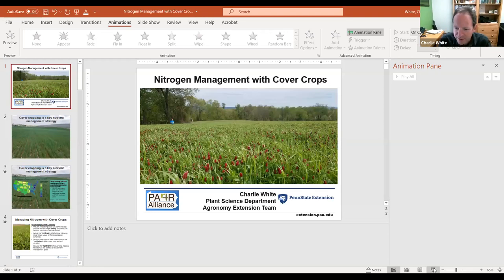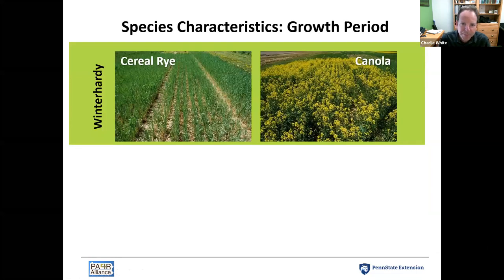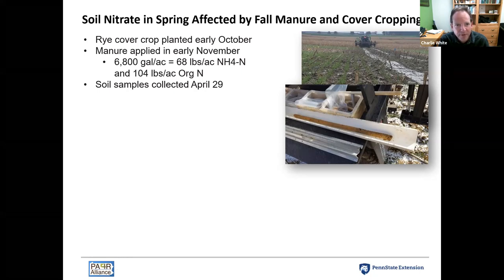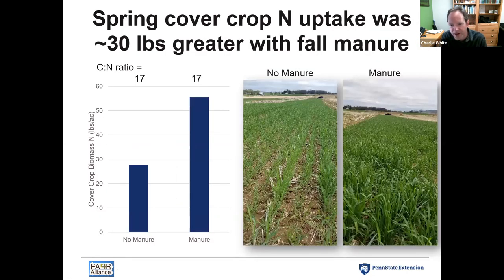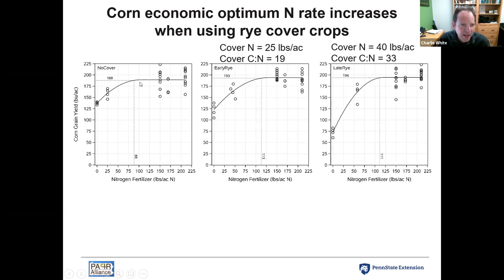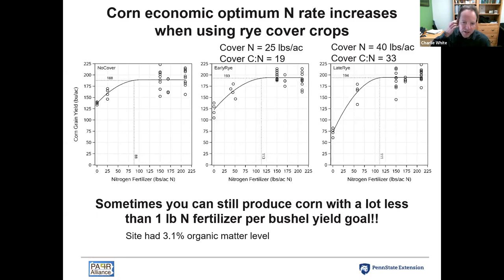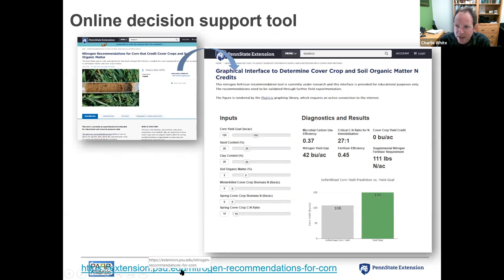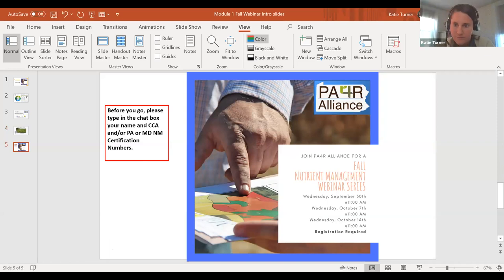Cover Crops and Nitrogen Retention with Dr. Charlie White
PA4R Fall Webinar #2
Dr. Charlie White of Penn State's College of Agricultural Sciences shared details about the newly developed nitrogen recommendation systems that better accounts for the nitrogen contributions from soil health practices. The system -- which includes a prototype online interface available for farmers and agronomists to test online -- incorporates biogeochemical models that predict the contribution of nitrogen mineralization in supporting the yield of corn. The models are designed specifically to use soil and cover crop measurements that are easily accessible to farmers and agronomists, including soil organic matter concentration, soil texture, and cover crop biomass nitrogen content.